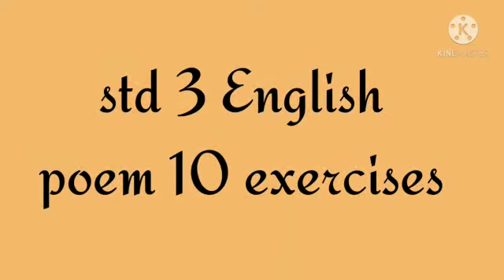05-04-21 std 3 English poem 10 exercises part 2 by Ranjan mam